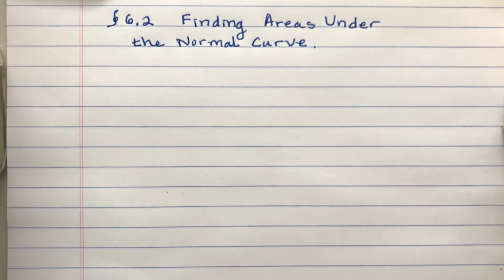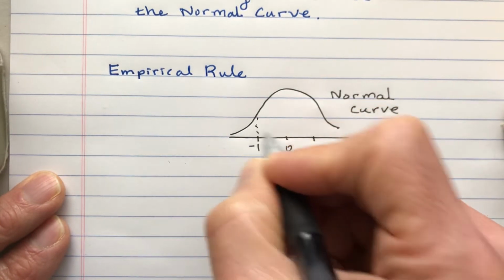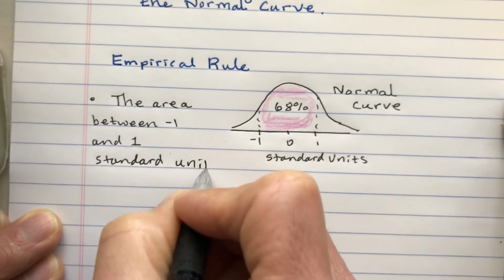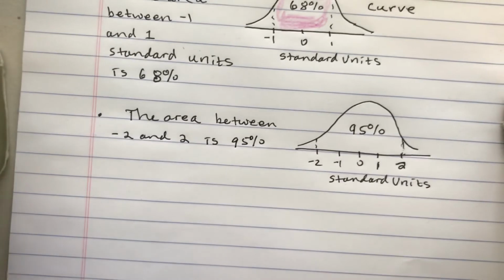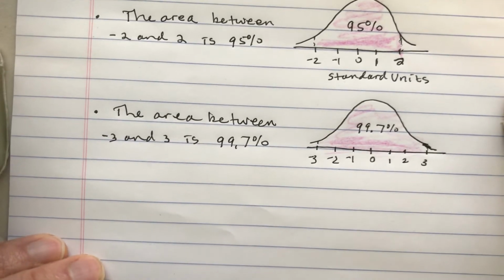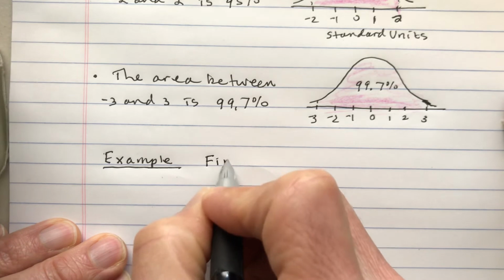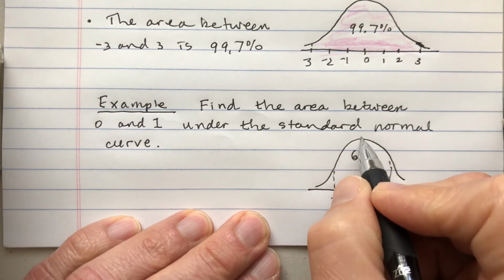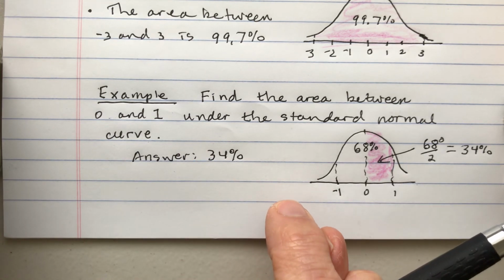Finding Area under a Normal Curve using the Empirical Rule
Finding the Area under a Normal Curve Using the Empirical Rule